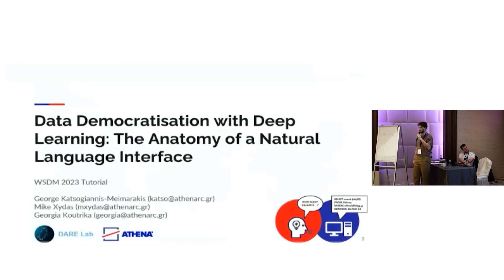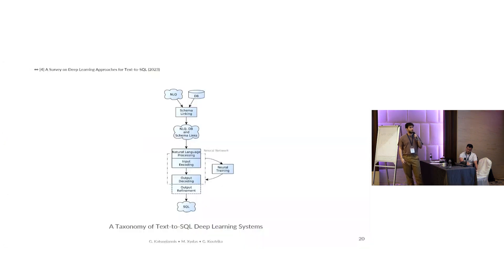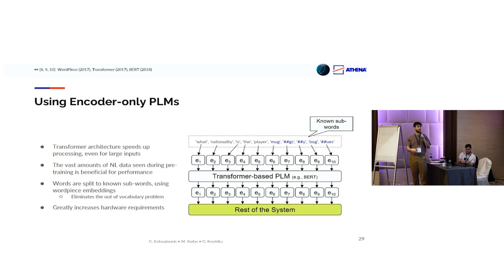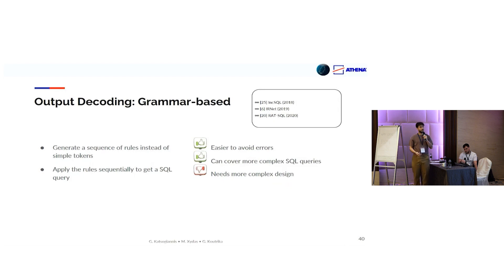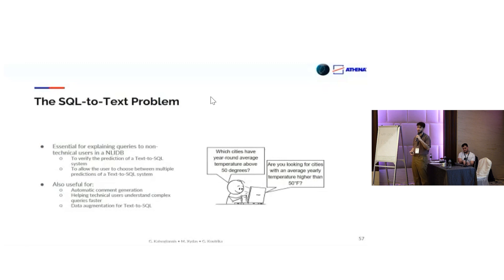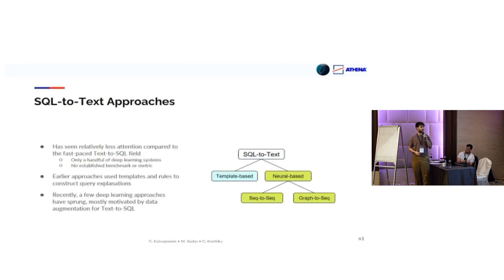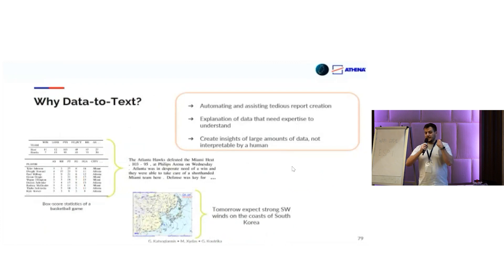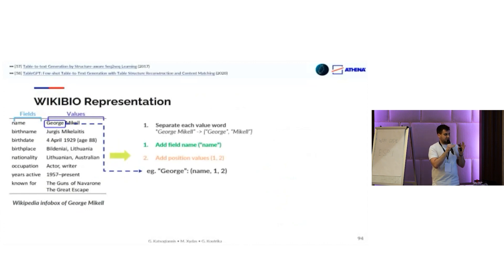WSDM-23 Tutorials: Data Democratisation with Deep Learning